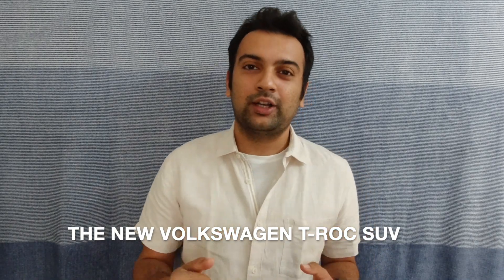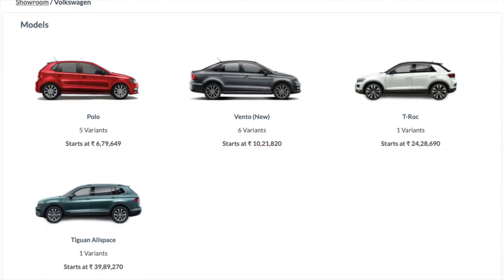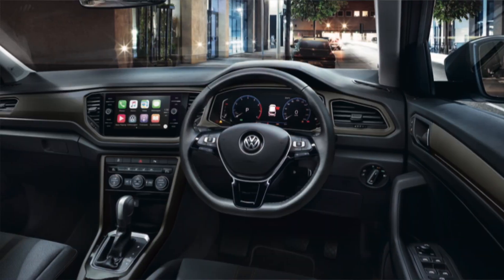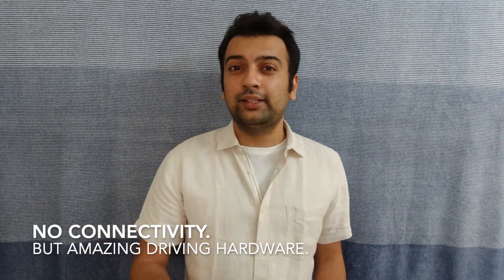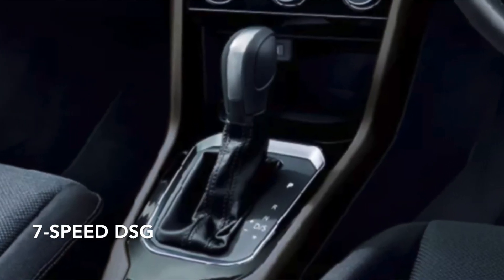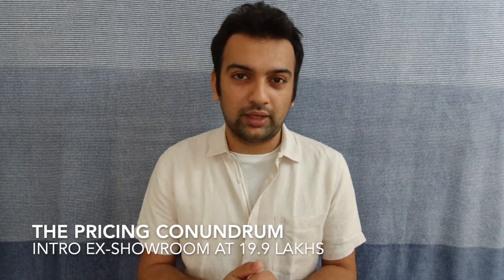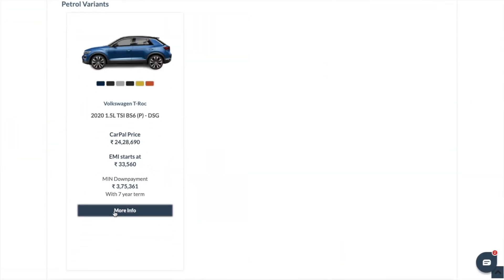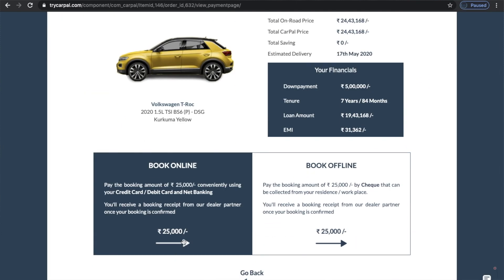Why the VW T ROC is different from the Kia Seltos, Hyundai Creta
Vignesh Ramakrishnan talks about Volkswagen's new T-ROC for India and why it makes for an emotional purchase rather than a straight forward and logical one. Watch and let us know what you think.

and request a test drive at home, book the car at the best pre-negotiated upfront prices and enjoy a completely stress-free car buying experience.

CarPal (trycarpal.com) is known for very crisp, to the point content focusing more on the impact of content rather than quantity of content. On YouTube, CarPal takes the same approach. Most videos uploaded are completed in a single take, shot on an iPhone with little post-production work.